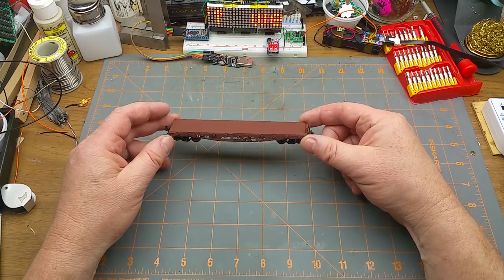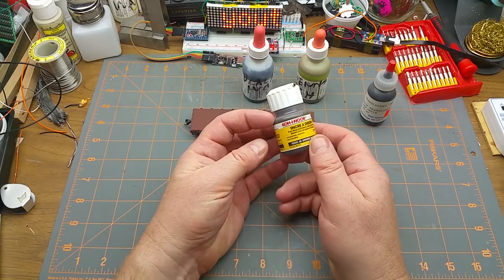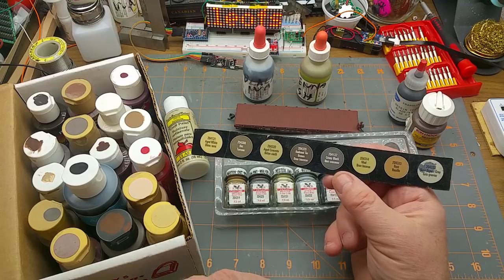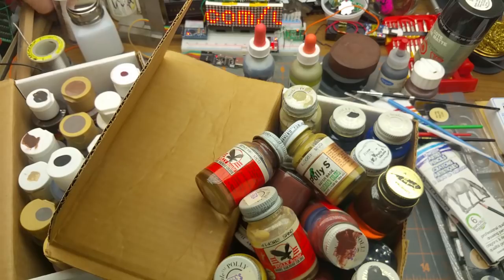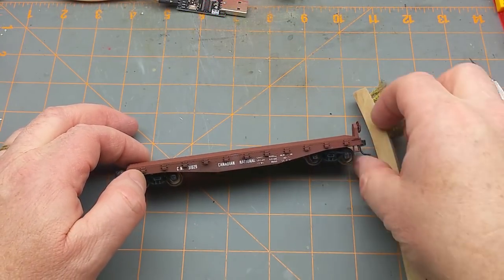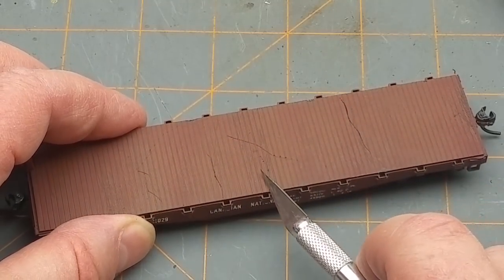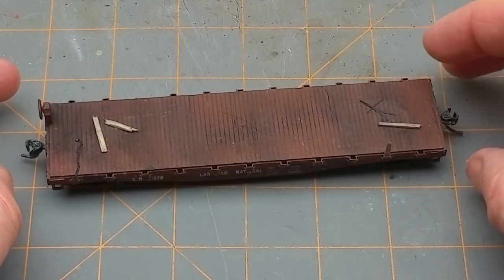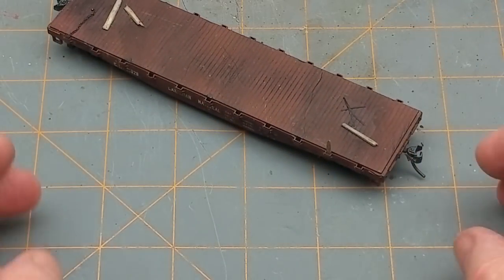weathering a cheap flat car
I finally got around to weathering my cheap flat car kit.
Weathering can make the cheapest freight car kit blend into your layout using minimal effort and inexpensive materials.

In other news, This is my 100th video! Thanks for coming along with me on this ride.